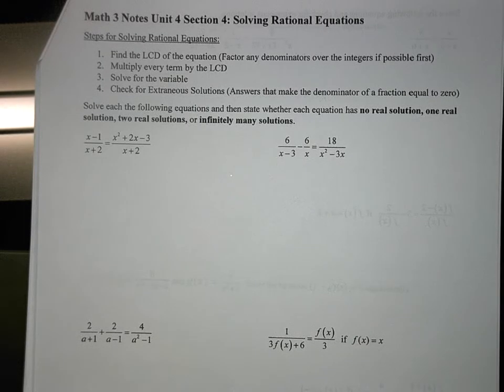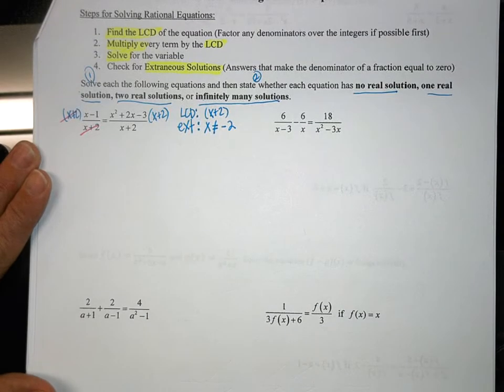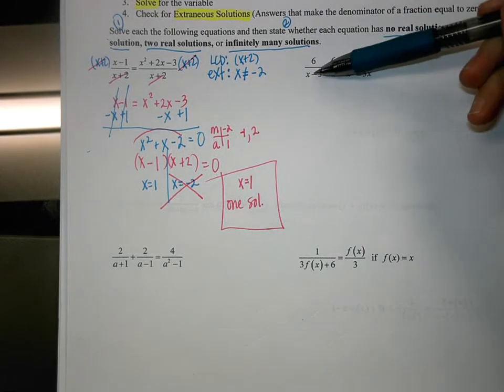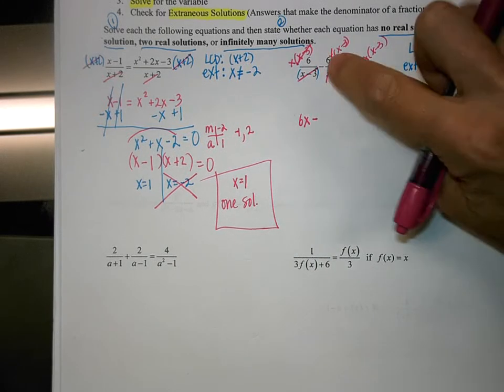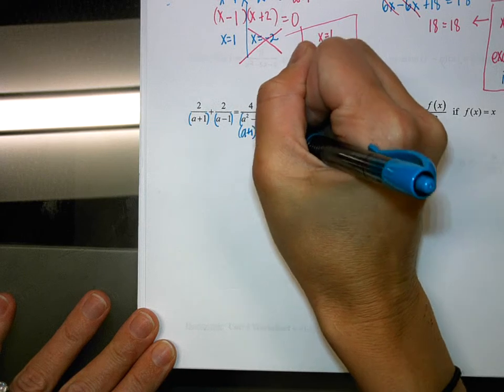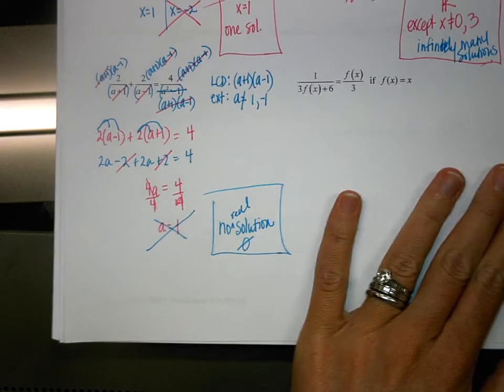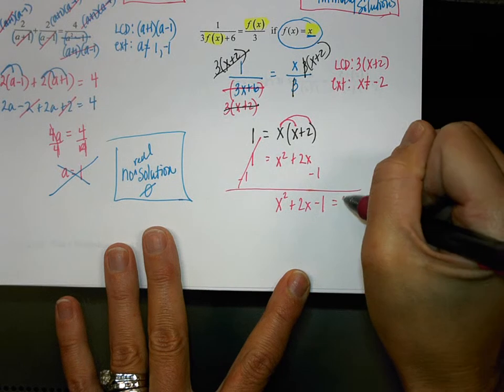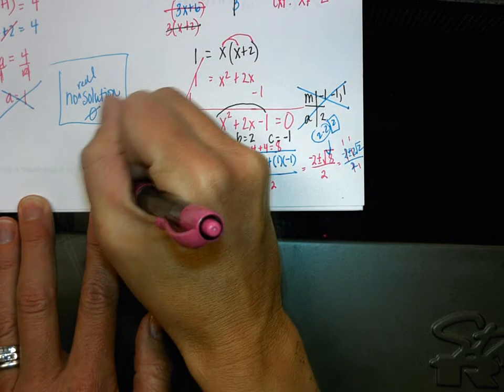Math 3 Notes Unit 4.4a Solving Rational Equations